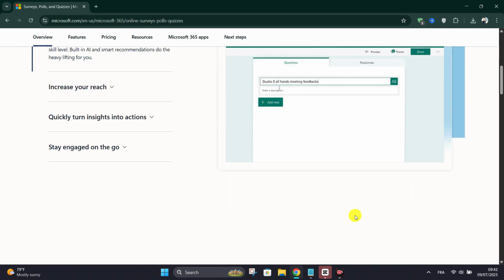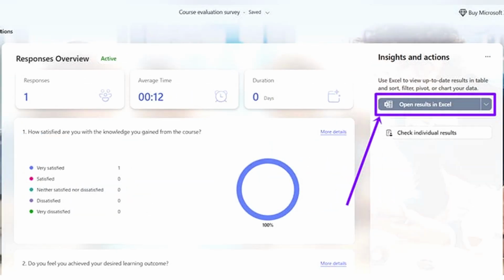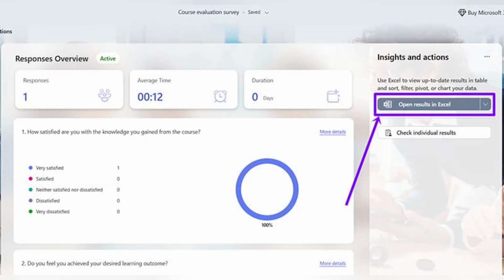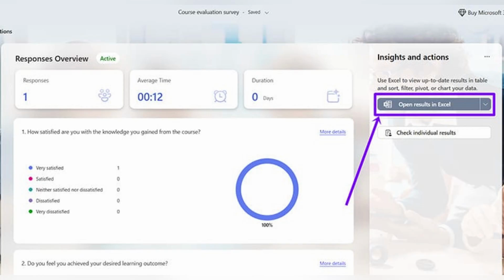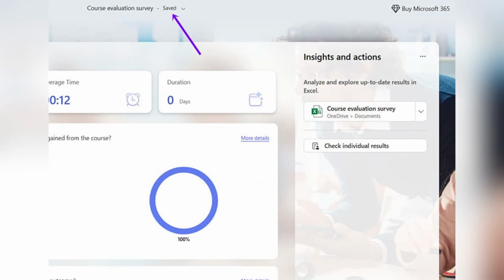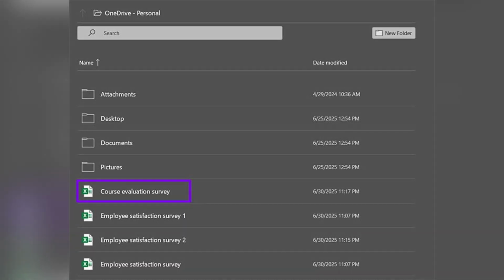How to Sync Microsoft Forms to Excel Automatically (2025 Tutorial)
Want to collect form responses directly into Excel? 📥 In this step-by-step 2025 tutorial, you’ll learn **how to sync Microsoft Forms to Excel automatically**, so all submissions are instantly recorded in your spreadsheet.

✅ What you'll learn:
- Create a form in Microsoft Forms
- How to open the **"Responses" tab** and click “Open in Excel”
- Get **live syncing** when using Microsoft Forms inside Microsoft 365 (OneDrive required)
- Download Excel report for static exports
- Differences between online and desktop sync

📌 Works with:
- Microsoft 365 Personal, Family, Business
- Windows 10, Windows 11, or web browsers
- Excel Online for live sync

💡 Tips:
- Shared forms keep syncing live
- You can analyze results with filters, graphs, or Pivot Tables in Excel
- Static Excel file won't update — use **Excel Online** for dynamic sync